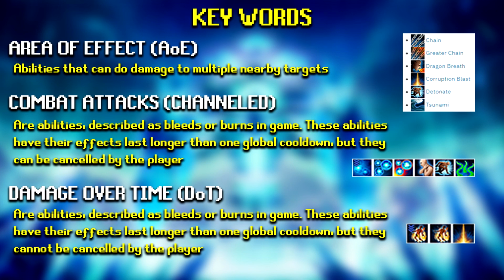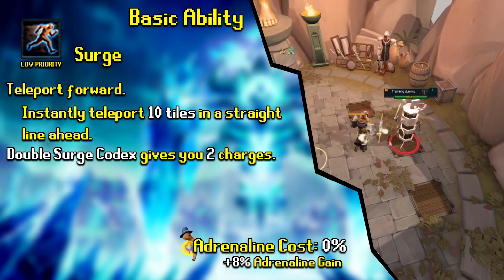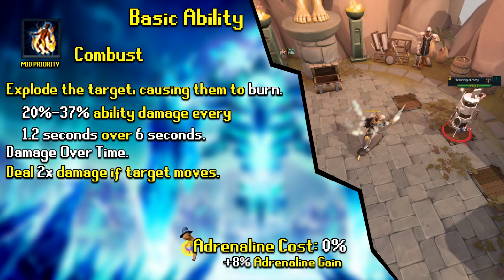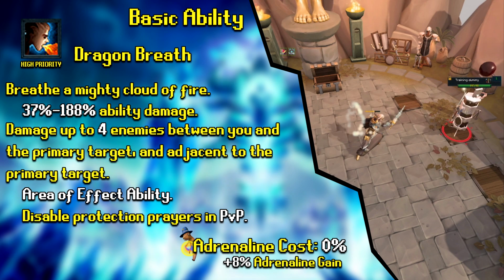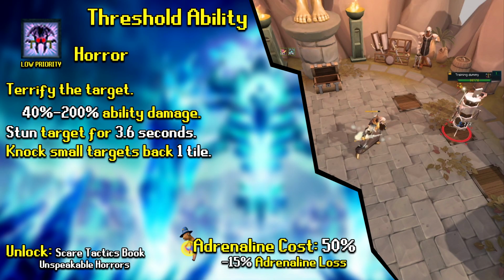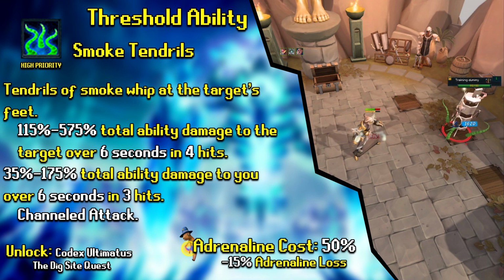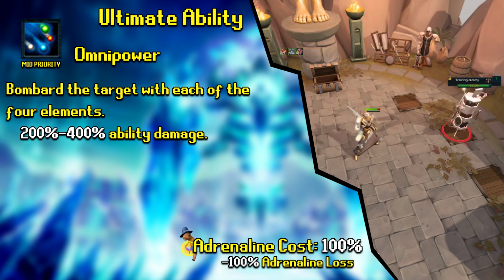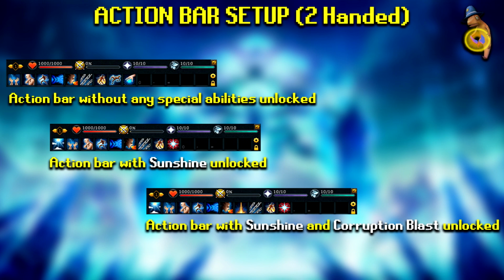ULTIMATE MAGIC ABILITY BREAK DOWN For RuneScape 3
Time Stamps:
0:00   Short Skit
0:59   Introduction
1:37   Disclaimer
2:00   Keywords
3:04   Special Attacks
3:27   Auto-Attacks
3:47   Magic Basic Ability Break Down
15:34 Magic Threshold Ability Break Down
21:41 Magic Ultimate Ability Break Down
25:41 Quick Magic Action Bar Setups
27:27 Outro

Hello fellow Scapers, I really hope you all enjoyed this Ultimate Magic Ability Break Down video! RuneScape 3 and RuneScape as a whole has come a long way from that simple click box game it was so many years ago. With a slightly confusing combat system, many new players struggle to understand all of the abilities RuneScape has to offer. Players are unaware of how these abilities work, what these abilities do, and when to actually use these abilities. In this video I beak down all of the rs3 magic abilities. I talk about what each RuneScape magic ability does, how you should priorities these abilities, and then at the end of the video I give you guys a few magic ability bar setups that you can start using in your pvm adventures today!